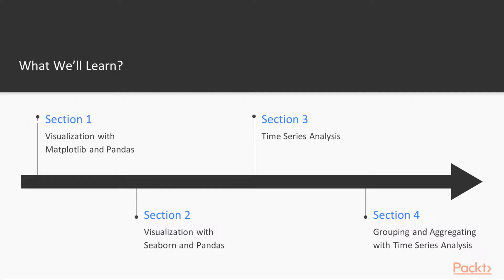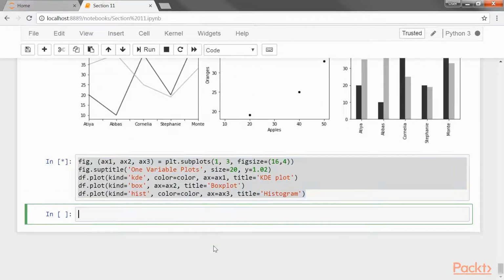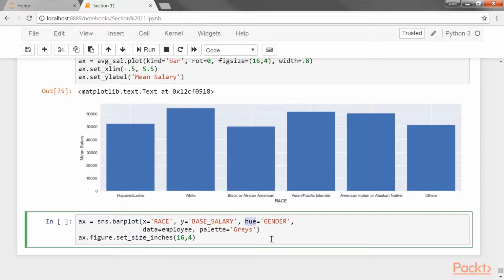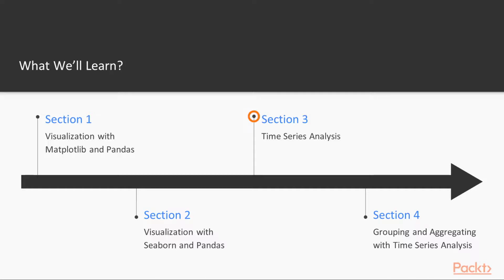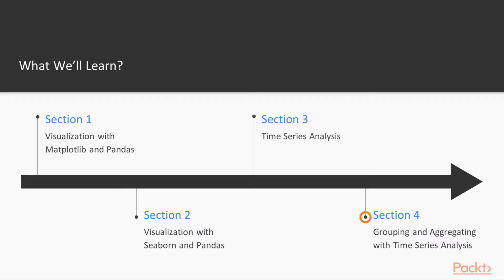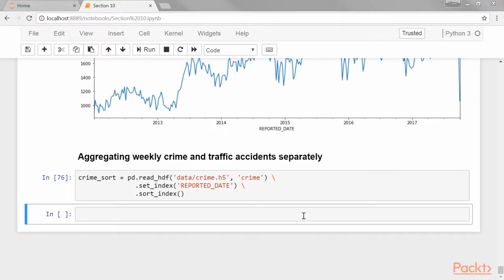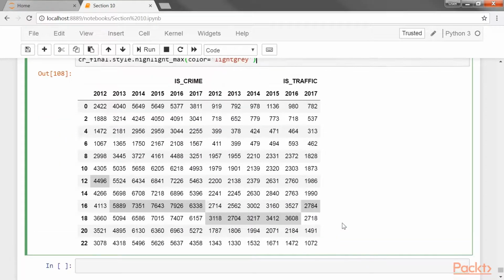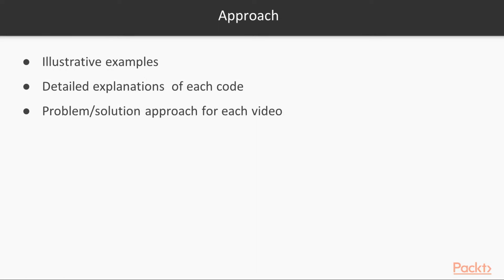Data Visualization Recipes in Python: The Course Overview| packtpub.com